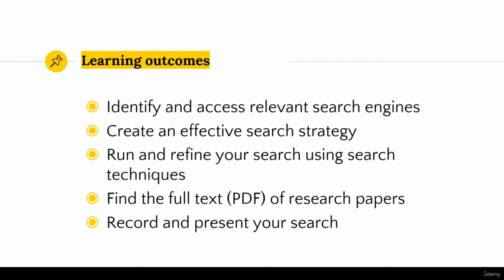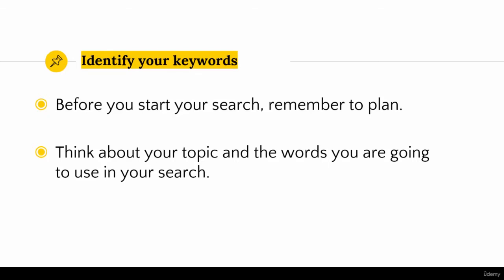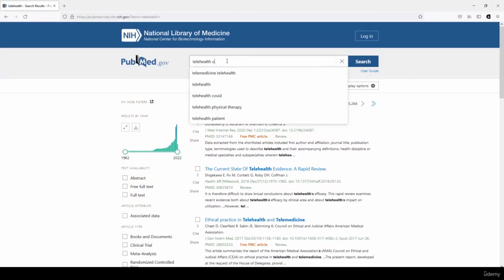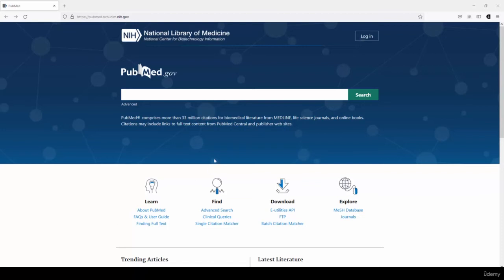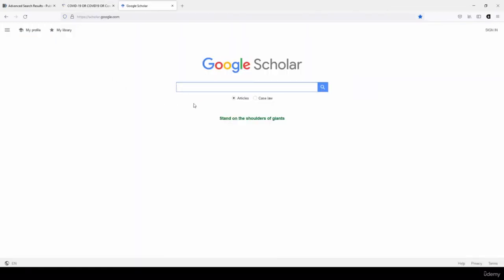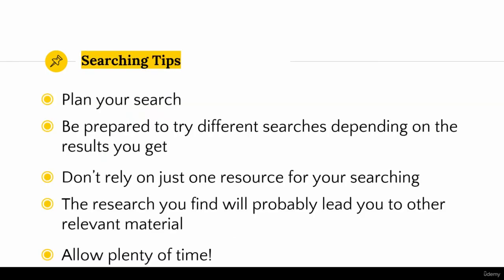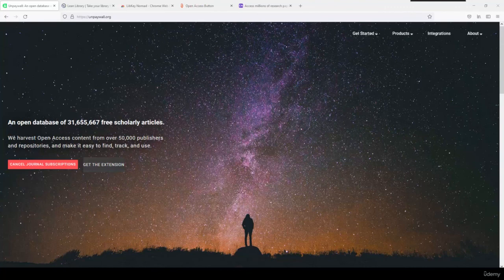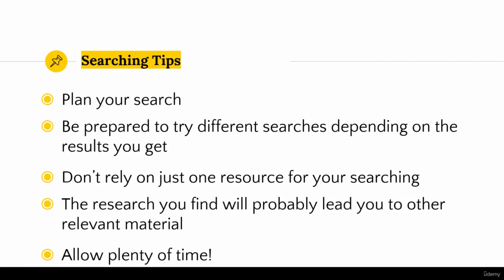Literature Searching Made Easy Ace Your Research Paper!